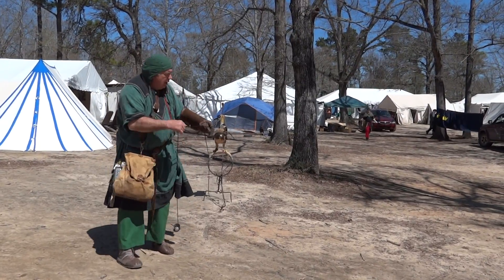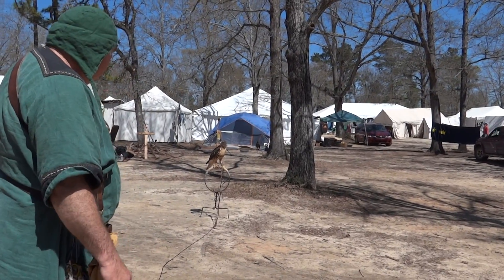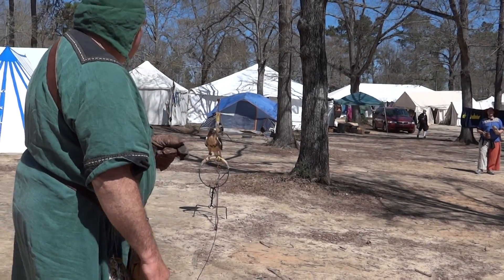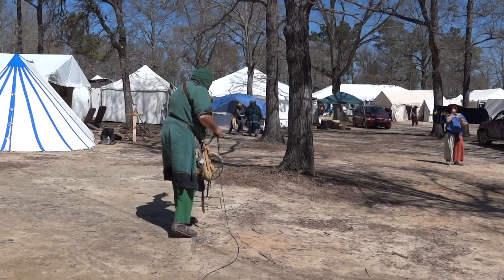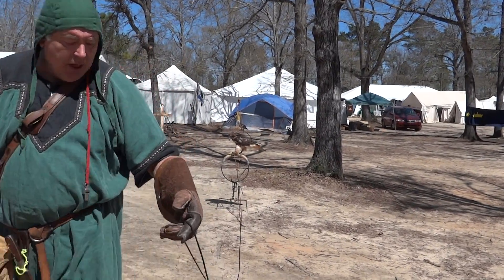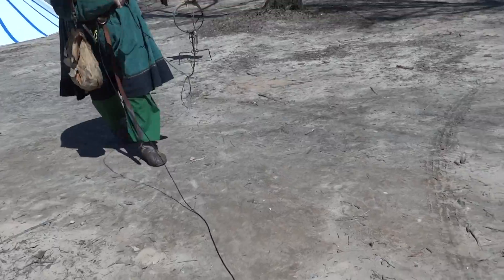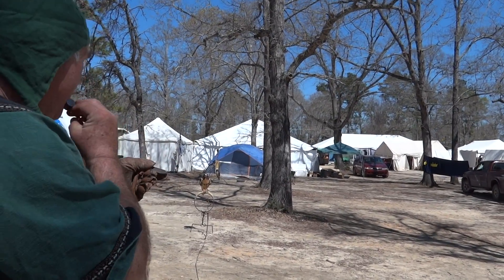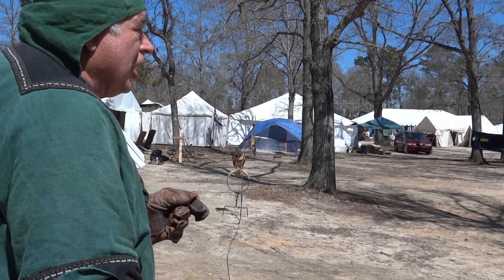Red Tail Hawk ~ Robin Longshanks with Master James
Part of this is training and trying to get some good in flight shots for Master James.  It was one of the better parts of my Gulf Wars XXII visit.